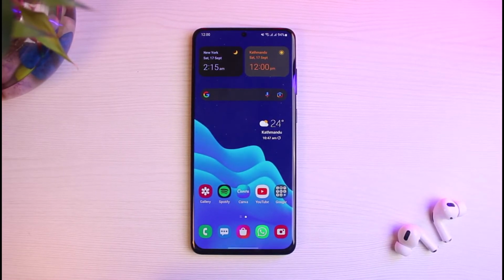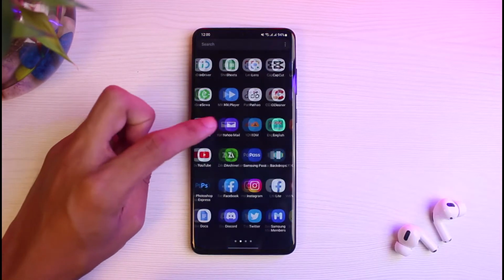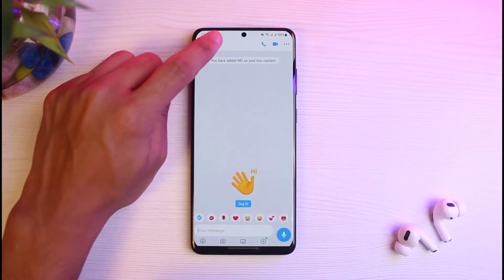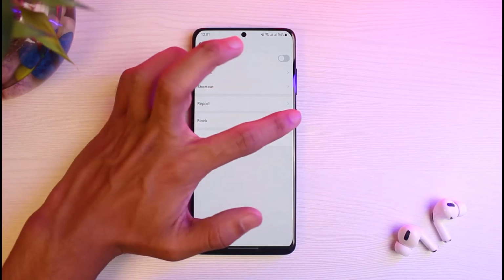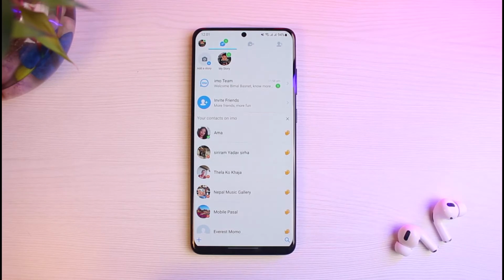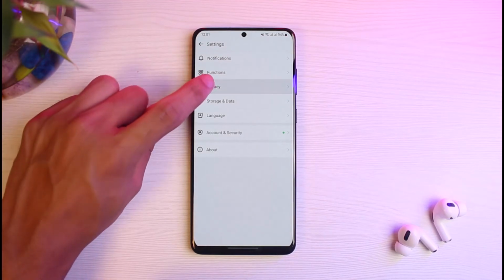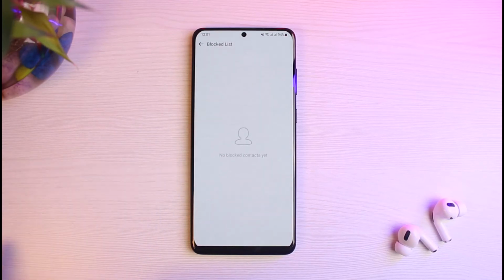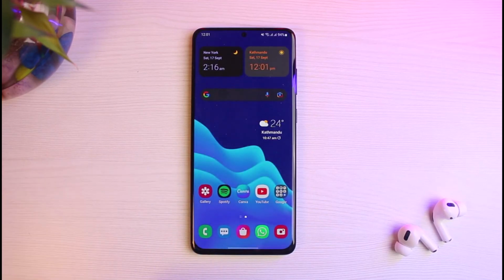How to Block or Unblock Contacts on iMO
In this tutorial video, I am simply going to show you how to unblock and block contacts on IMO.

Follow these simple steps:
1) Update the IMO app to the latest version
2) Open IMO and log in to your account
3) Tap on the chat you want to block
4) Tap on the three dots on the top right
5) Select Block to block that person
6) To unblock, go to Settings
7) Again go to Privacy and select Blocked
8) You will find a list of blocked contacts
9) This way, you can block and unblock contacts on WhatsApp.

0:00 Introduction
0:24 Update IMO
0:45 How to Block
1:19 How to Unblock
1:55 Outro: Final Verdict